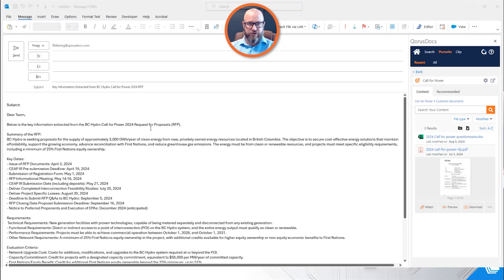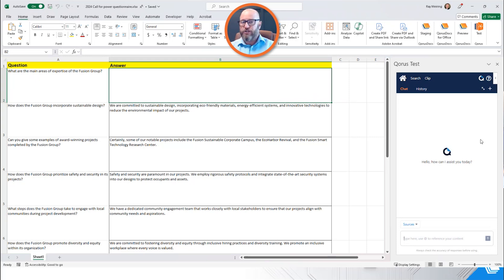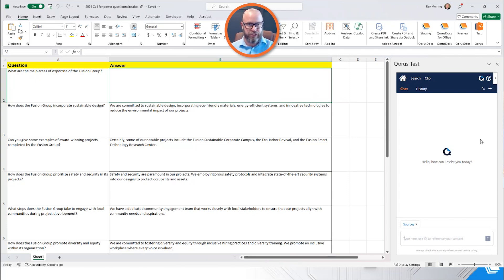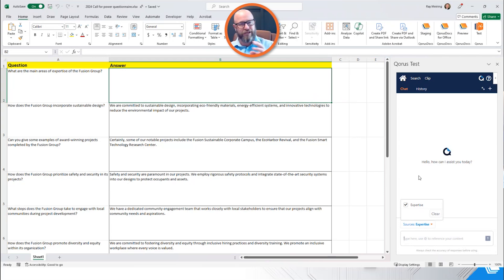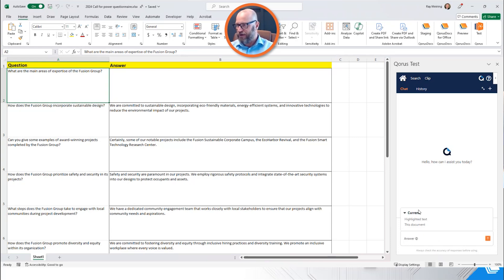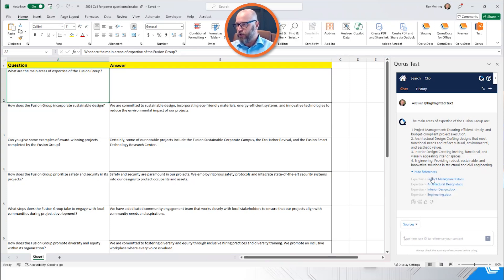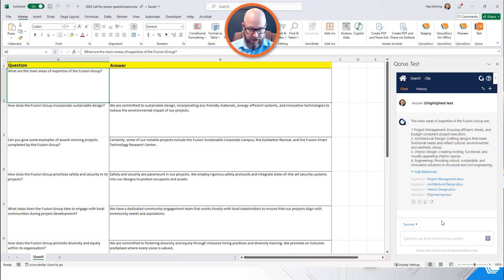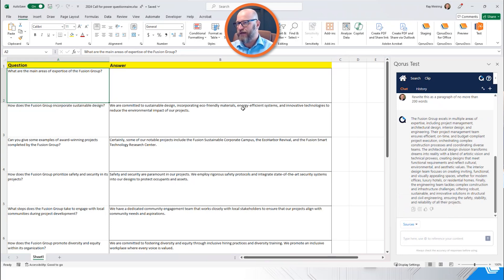QorusDocs AI: Automating Answer Generation in Excel with QPilot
Discover how QPilot by QorusDocs can efficiently automate answer generation in Excel. Ray demonstrates how you can leverage the Auto Answer capability to pull information from your data sources, generate responses, and seamlessly insert them into Excel documents.